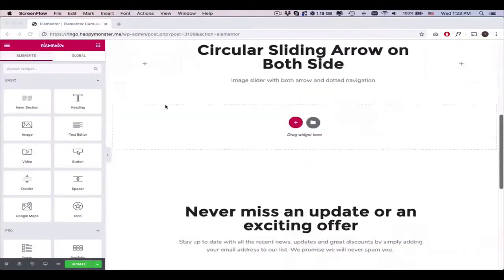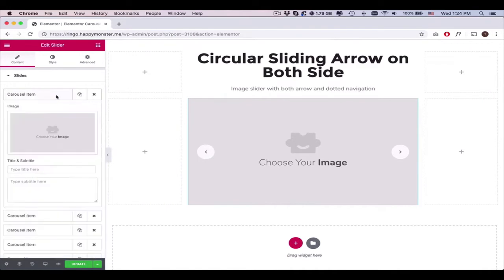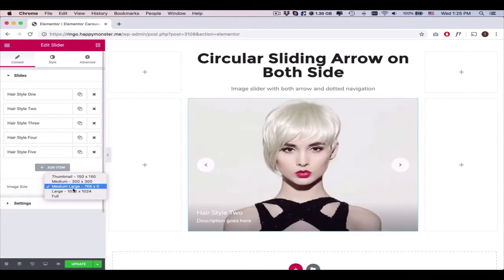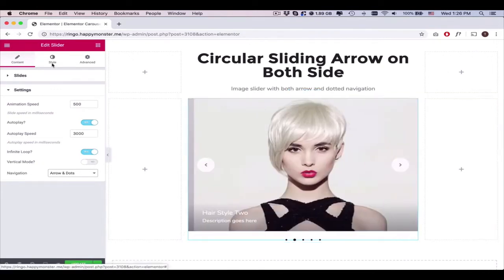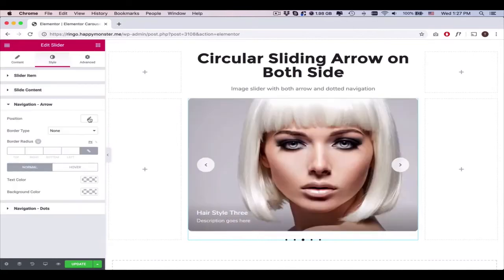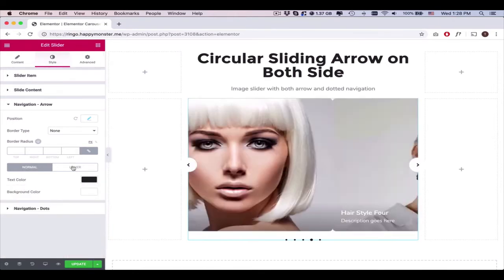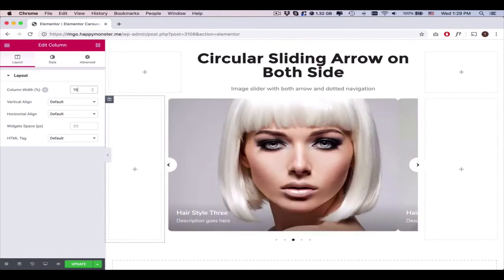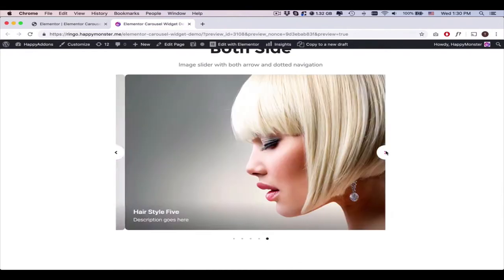How to Use Elementor Slider Widget on Your WordPress Site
A website design may look dull and boring if it hasn’t any slider effect. It helps to grab user attention and increase user’s stay time. There are a number of available solutions available in the market that lets you add an Elementor slider effect. But the problem is with the limited customizing options.

Team Happy Addons introduces the Elementor slider Effect to let you create attractive sliders with ease. Plus, you’ll have all the customizing options to stylize your slider like a pro!

It’s a free widget of Happy Addons. You just need to install the Happy Addons along with Elementor and start using the widget on your WordPress-powered Elementor site!

Required Plugins
01. Elementor Free
02. Happy Addons Free

After you install the plugins on your Elementor site, you can directly use the Elementor slider effect widget. Just drag it to the editing panel and start customizing the widget. In this customizing part, you’ll be able to add images, resize the size, control the animation speed, and so on!

Let’s see how to use the Elementor slider Effect of Happy Addons!

Time-Stamp:
0:00 Intro
0:05 Talking about the slider widget
0:44 Required plugins to use slider widget
1:05 Adding the widget to the editing panel
1:35 Adding images to each section
2:11 Adding title & description
3:35 Styling the widget
5:46 Checking the rest of the options of the slider widget